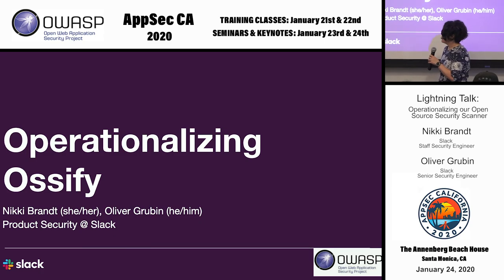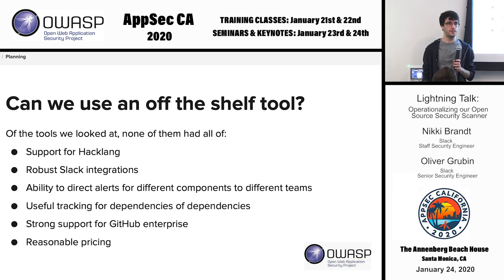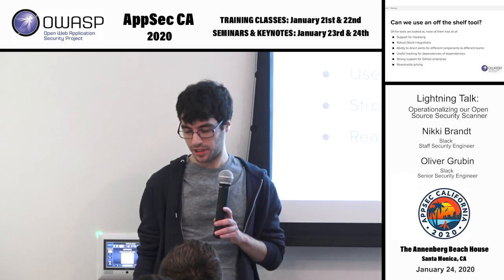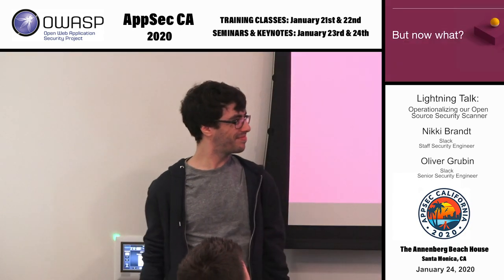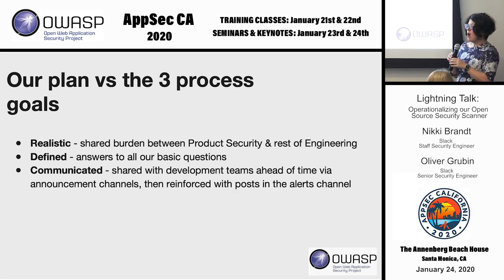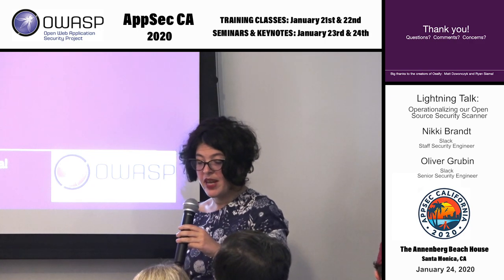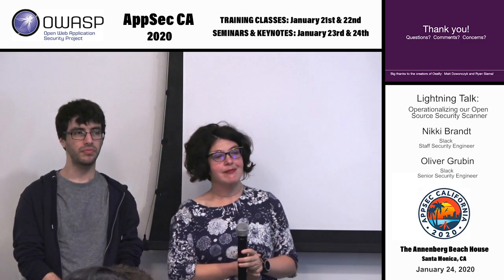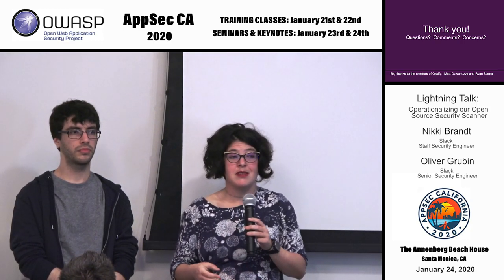Lightning Talk: Operationalizing our Open Source Security Scanner - Nikki Brandt & Oliver Grubin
During Summer 2019, two excellent interns (Ryan Slama and Matt Dwoncyzk) came to Slack to help us build a tool to scan for insecure, out-of-date open source dependencies. But this talk (mostly) isn’t about their tool - it’s about what happened after they wrote the tool and returned to school. We’ll tell you about how we took their awesome proof of concept and integrated it into our daily operations at Slack to help tackle the difficult and ongoing issues around including open source components in enterprise grade software. Along with the specifics of our situation, we'll also reflect on general lessons learned about integrating tooling into reality.

Nikki Brandt
Staff Security Engineer, Slack
Nikki Brandt is a Staff Tech Lead/Manager on the Product Security team at Slack, where she currently leads the Product Security team and drives the security review process. Before joining Slack, Nikki was a senior security consultant at NCC Group (via Matasano).

Oliver Grubin
Senior Security Engineer, Slack
Oliver Grubin is a Senior Security Engineer on the Product Security Team at Slack where he works on developing tooling, libraries and services to help keep Slack secure.